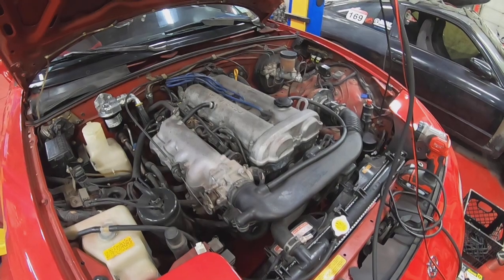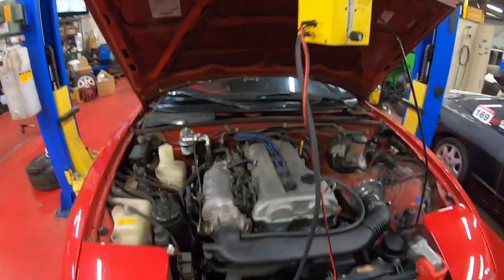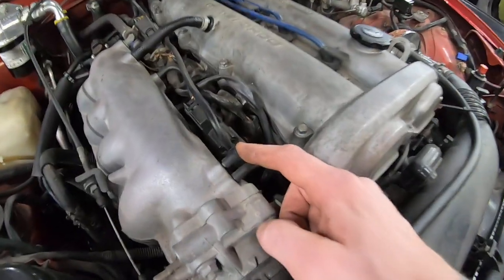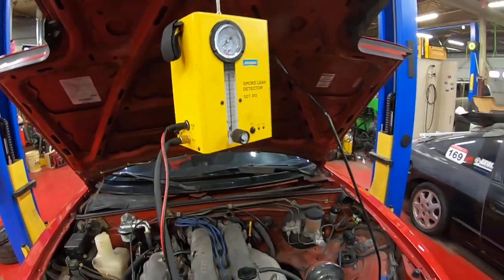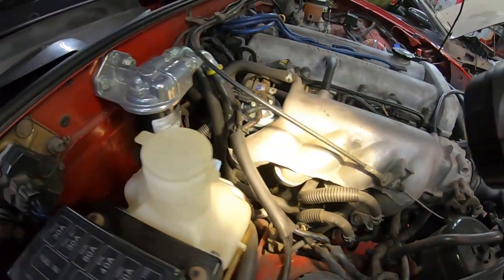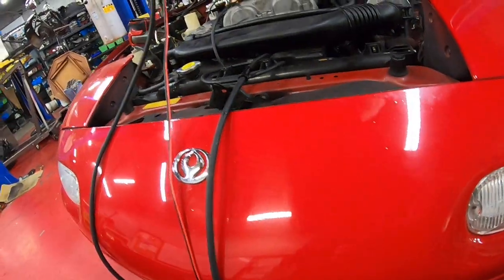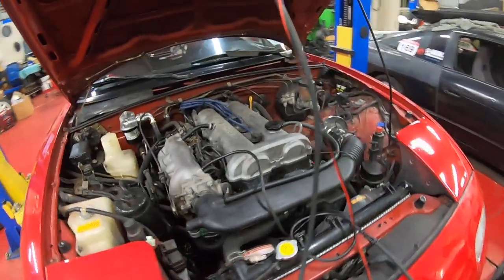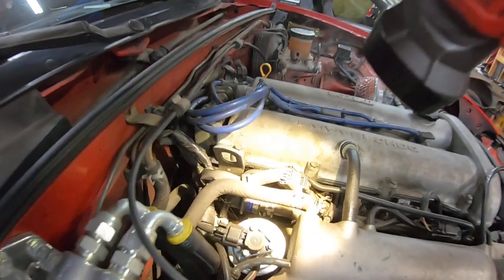Miata Diagnosis: Vacuum Leak Testing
This video demonstrates how to check a Mazda Miata for vacuum leaks.  This is a critical diagnostic tool because vacuum leaks can cause a number of different issues including high idle, low idle, misfires, check engine lights, emissions faults, surging idle, running lean or running rich.  We also cover two different types of smoke testing tools that can be used for a quick diagnosis.  This example is an NA Miata but NB would be nearly identical, the same equipment can be used for NC or ND as well only slight differences in how things are hooked up.